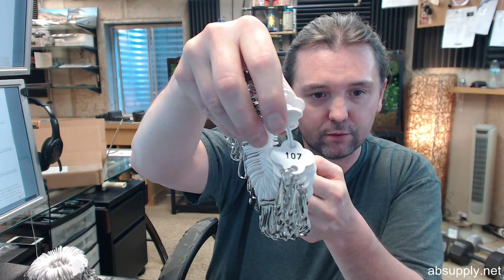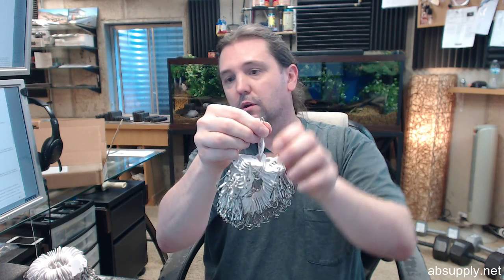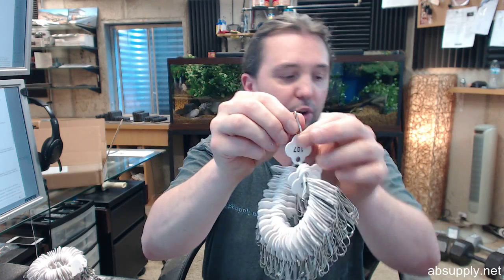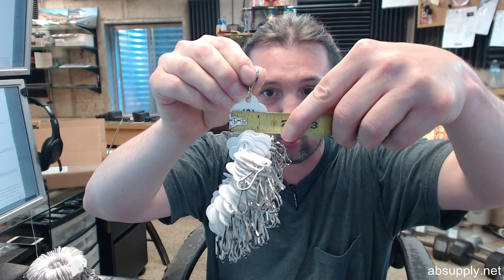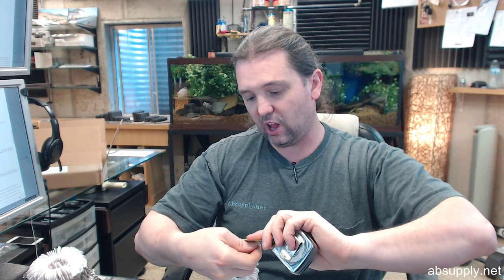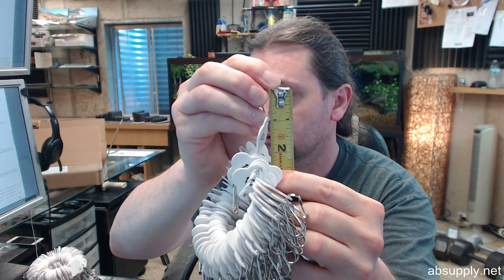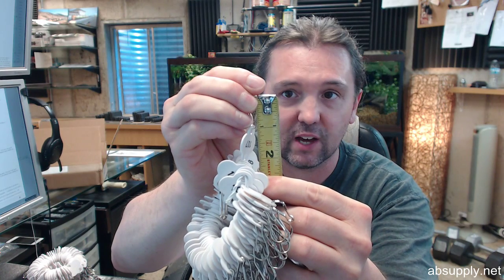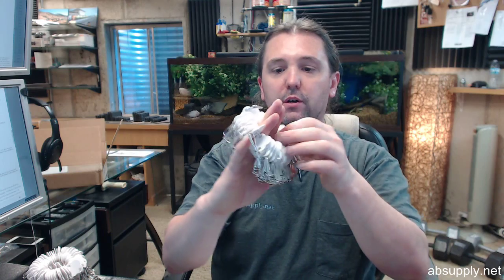Lucky Line 25799